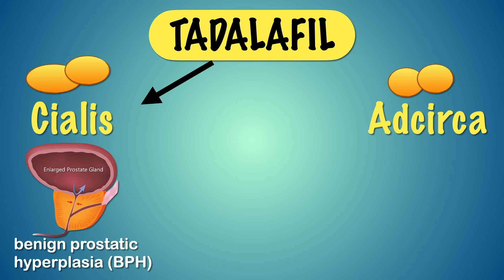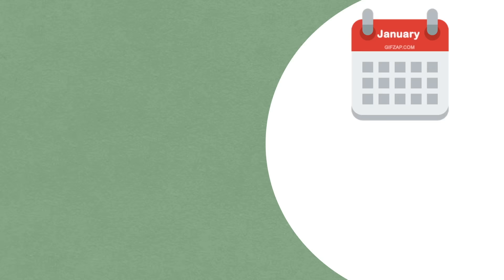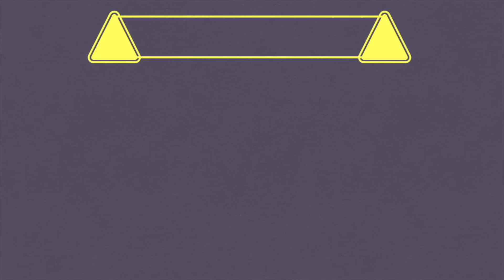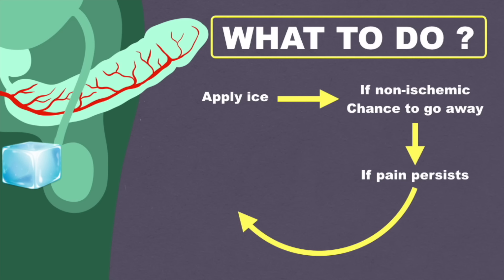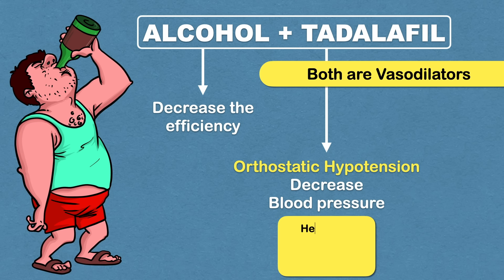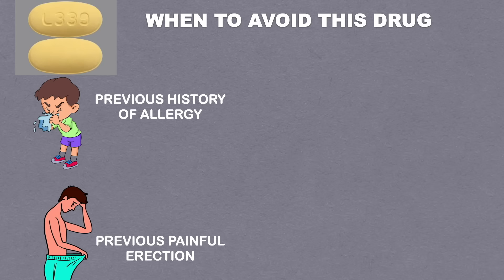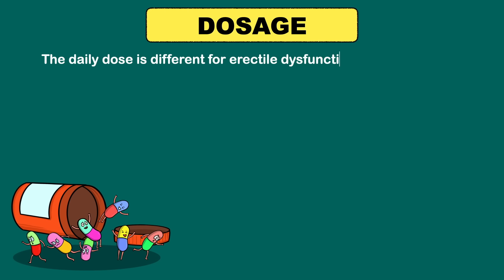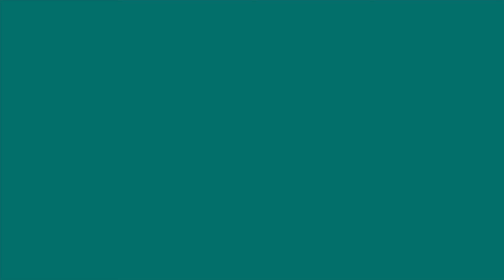Tadalafil | Cialis | Erectile Dysfunction Treatment | Cialis for ED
Tadalafil | Cialis | Erectile Dysfunction Treatment | Cialis for ED | ED Treatment | Cialis Side-effects

Is Tadalafil same as Cialis?
Tadalafil is a phosphodiesterase inhibitor which is used for the treatment of erectile dysfunction. It is also commonly known under the brand name Cialis.

What is Tadalafil used for?
Tadalafil works by increasing blood flow into the spongy erectile tissue of the penis that consequently allows it to grow in size and become erect and rigid. Thus, it helps in treating erectile dysfunction.

Can you take Tadalafil everyday?
Here, it is very important to consult your doctor before taking this medicine because there is rare but severe side-effects and drug interaction with other medicines.

To treat erectile dysfunction-ED, take Tadalafil orally once daily or as directed by your physician.

It is also sometimes taken once daily every day irrespective of your sexual activity timing. You may attempt sexual activity at any time between the doses. If you are taking tadalafil on a regular schedule, take it around the same time every day.
How long does Tadalafil last for?
Take Tadalafil at least 30 minutes before sexual activity. However, it is recommended to not take more than once daily.

Tadalafil side-effects:
There are many side-effects like chest pain, blood pressure changes, stomach ulcer, liver or kidney problems.

Do not take this medication without doctor’s prescription especially when you are taking medicine for heart disease. Taking Tadalafil with nitrate medicine can suddenly and severely decrease your blood pressure.

When to take Tadalafil for best results?
It is usually taken 30 minutes to 1 hour before sexual activity

How much alcohol can you drink with Tadalafil?
Drinking more than a glass of wine or any other alcoholic beverages after taking Viagra could hamper your activity.

Can you take Cialis with any other medication?

If you are also taking an alpha blocker medication (such as doxazosin, tamsulosin) to treat an enlarged prostate or high blood pressure, your blood pressure may get too low which can lead to dizziness or fainting.
Some other anti fungal, antibiotic and antiviral medications can also interact with Tadalafil. So consult your doctor before taking Tadalafil if you are already on other medicines.

What should you avoid when taking Tadalafil?
If you have a previous history of allergy by taking this medicine then you should not take it again.
If you have a history of painful erection then strictly avoid this medicine
There are other conditions where you should avoid this medicine like
multiple myeloma
leukemia
sickle cell anemia
pigmentary retinopathy
hearing loss
significant uncontrolled high blood pressure
a heart attack
a sudden worsening of heart related chest pain which is called angina
narrowing of the aortic heart valve
hypertrophic cardiomyopathy
life-threatening irregular heart rhythm
chronic heart failure
a stroke
low blood pressure
liver problems
severe renal impairment
Peyronie's disease and many other conditions.

Tadalafil dosage for ED?
The usual dose for ED is 10mg once a day. Never take 2 tablets at a time